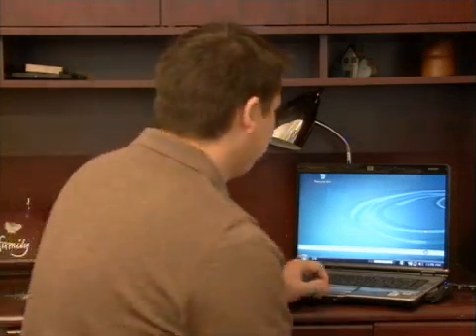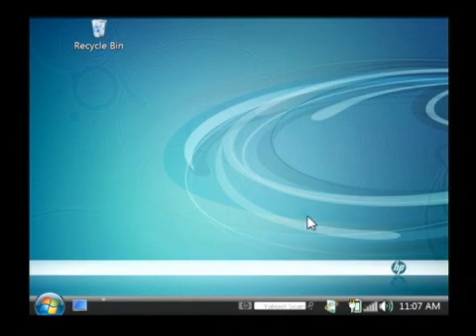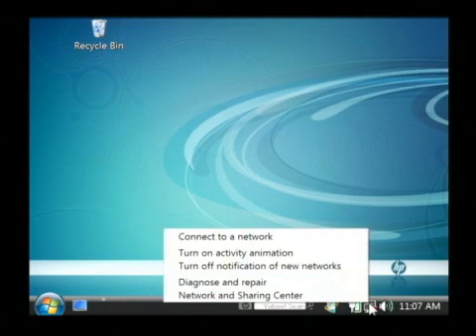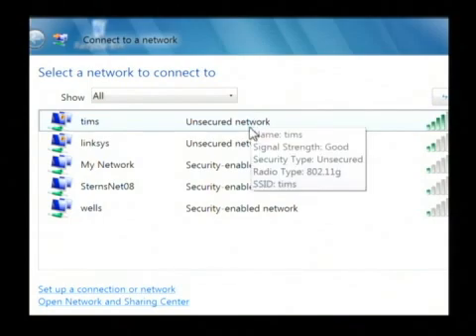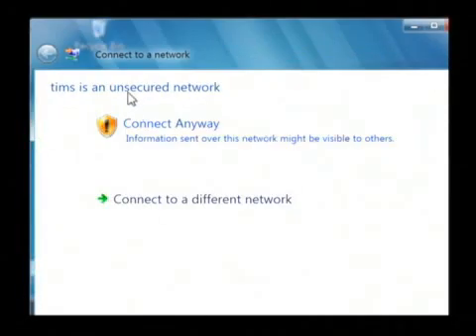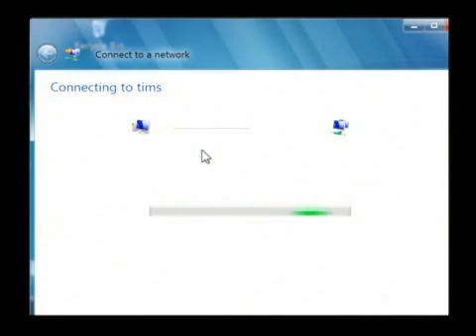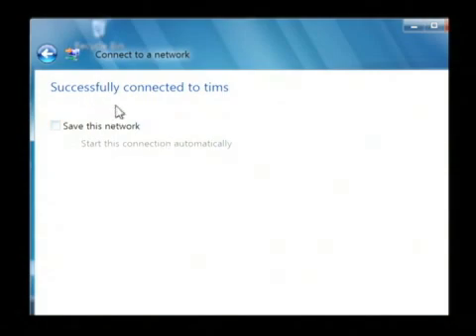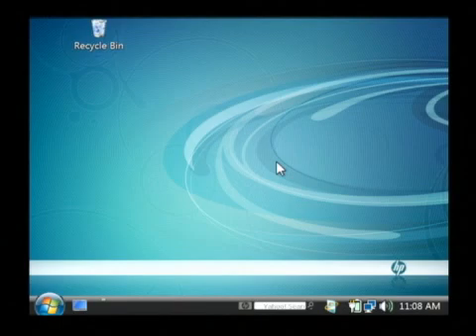How to Access Free Wi-Fi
How to Access Free Wi-Fi. Part of the series: Computer Tech Tips. Accessing free Wi-Fi involves finding a public hot spot, right-clicking the wireless network icon at the bottom of the screen and selecting the available network for that location. Get online at coffee shops, restaurants and parks with information from an experienced software developer in this free video on computers.